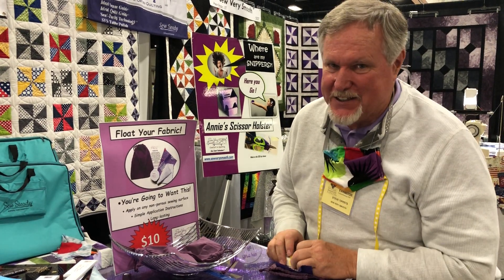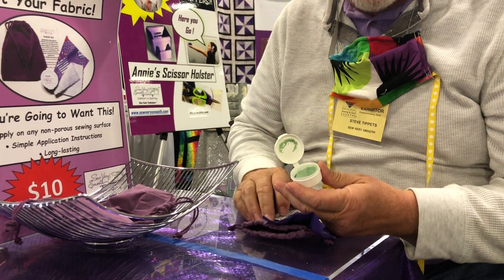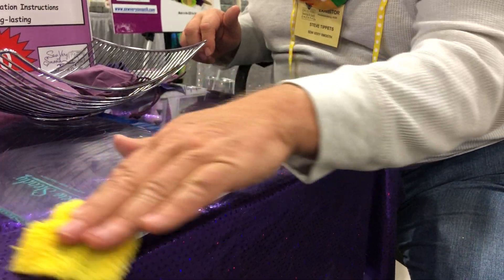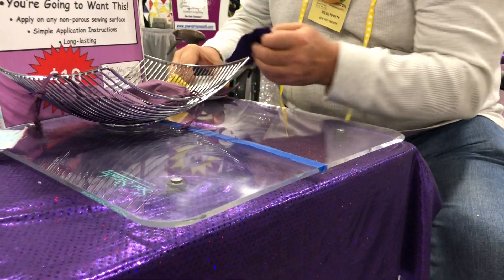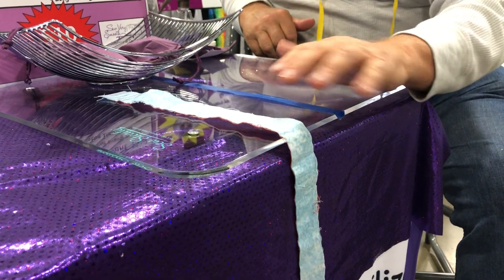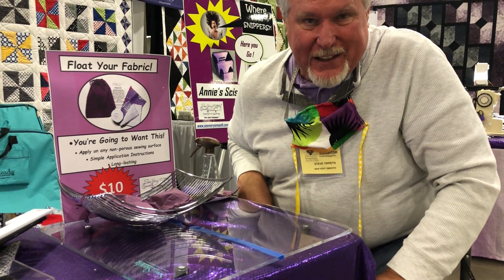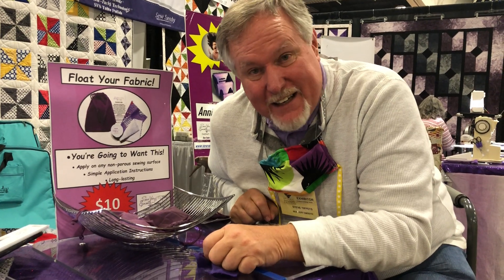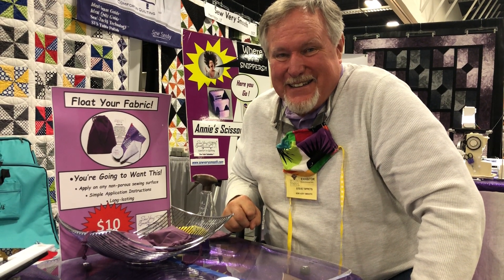Polish your Sewing Surface & Float your Fabric!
loves adding favorites from the trade shows & this is Sew Very Smooth's biggest seller! This specially formulated paste wax can be applied to any acrylic extension table or sewing surface to creates a smooth, polished surface that allows fabric to “float” as you sew! It's perfect for free-motion quilting so it works beautifully with our Martelli Free Motion Quilting Hoops, Paddles & Palm Paddles. Plus, it's great for polishing your phone or tablet and glasses!
Includes: Polish, Micro-Fiber Applicator, Flannel Polish Bag & Instructions.

I post discounts, sales, & giveaways on my Facebook so follow me or search Winner Designs for Sewing & Quilting